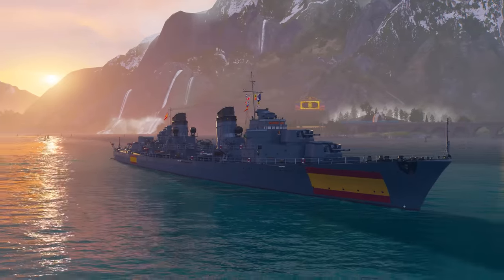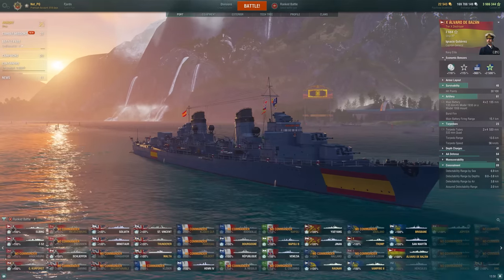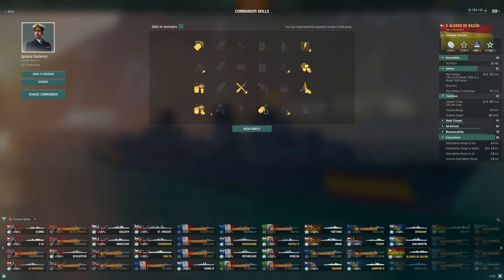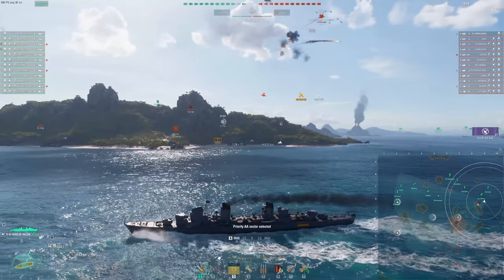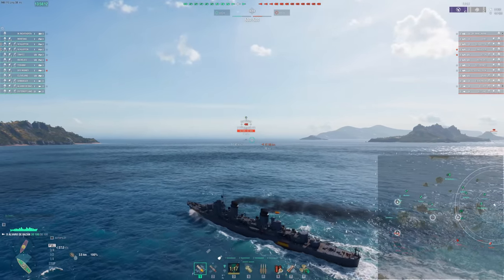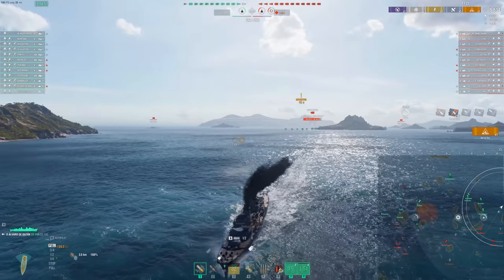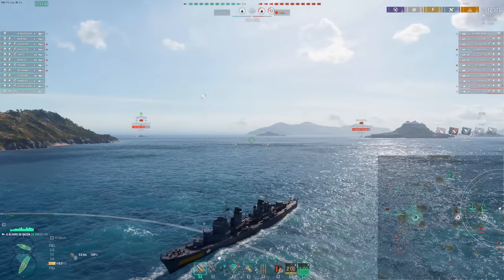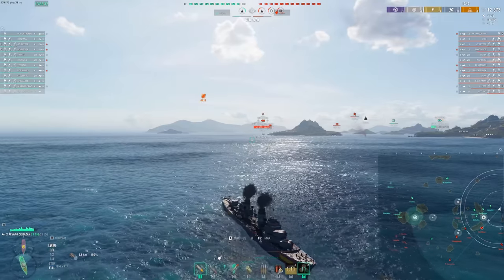The Spanish Tier 10 Destroyer - Ship Request #13 : Álvaro de Bazán